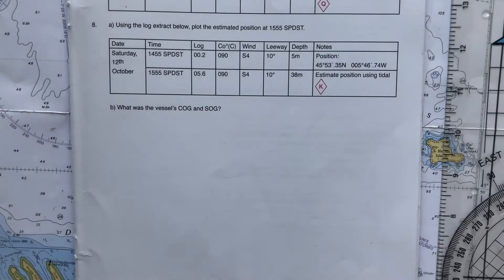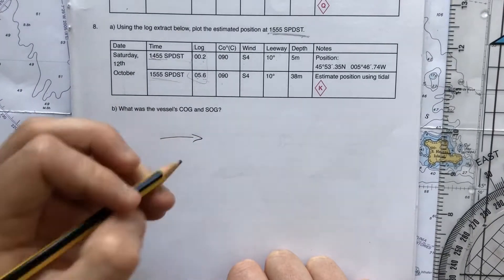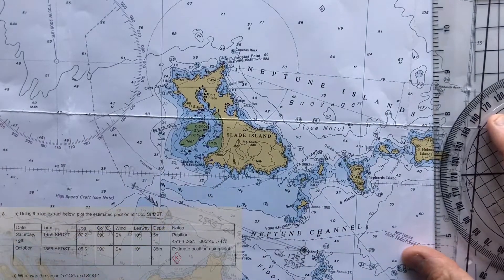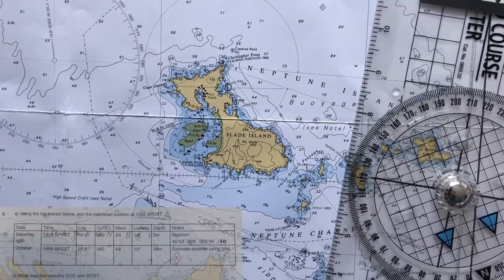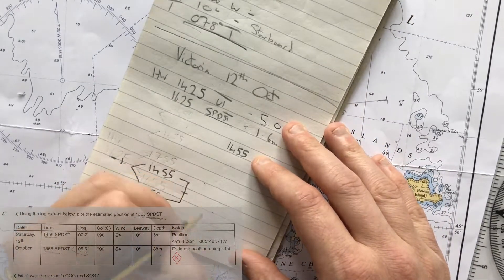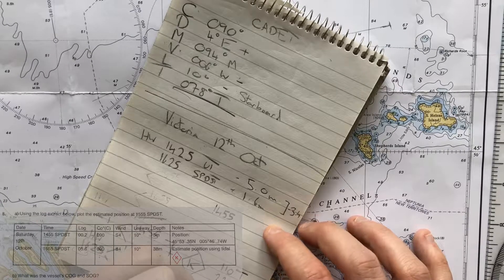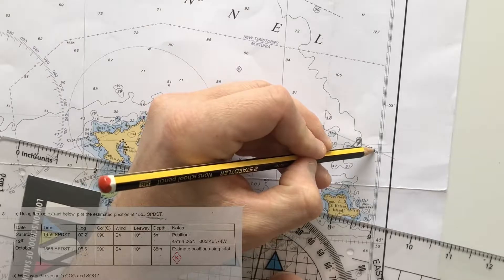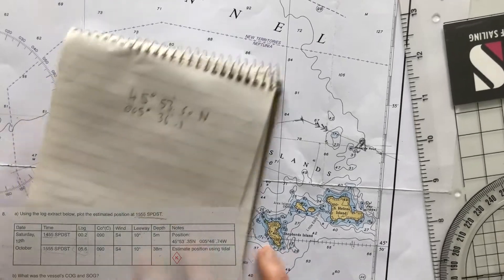Esitmated Positions Question 8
Another example of calculating an Estimated position on a chart using our Log details